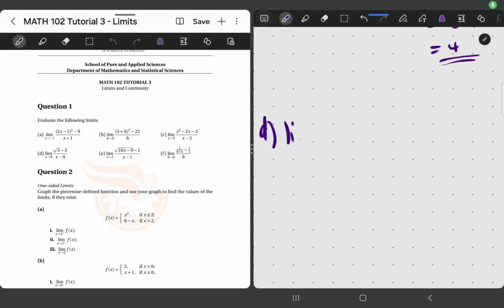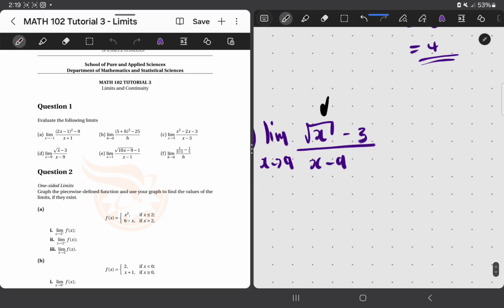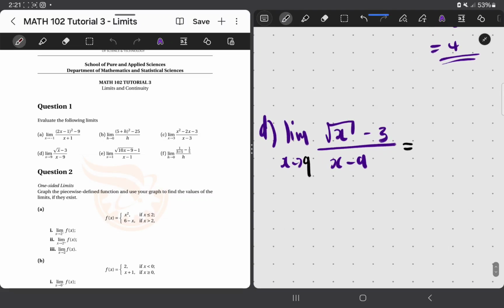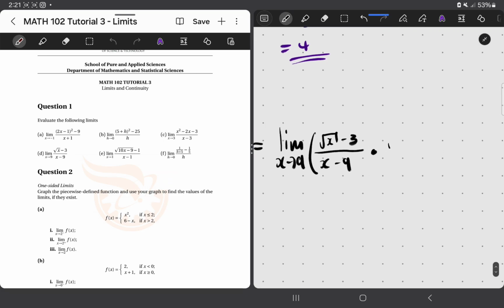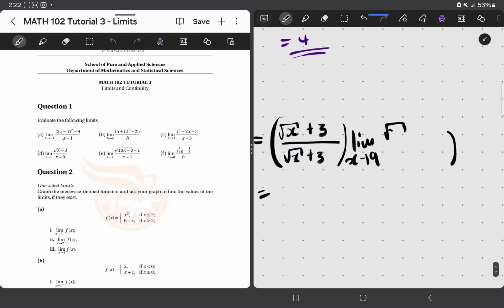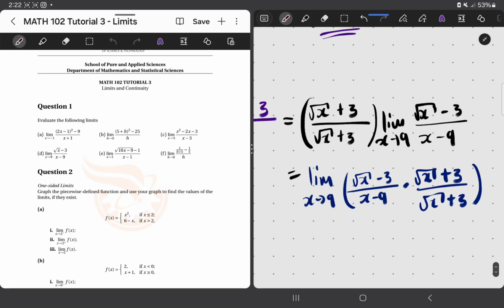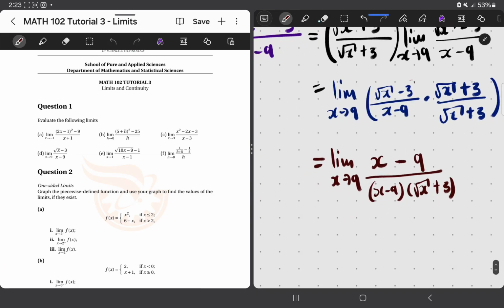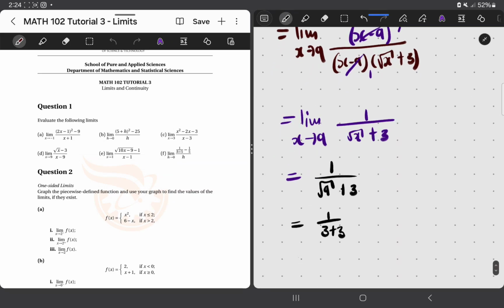Tutorial 3 2025 - Question 1d